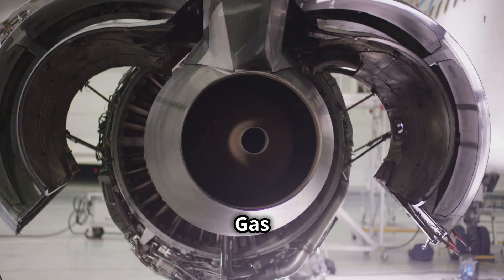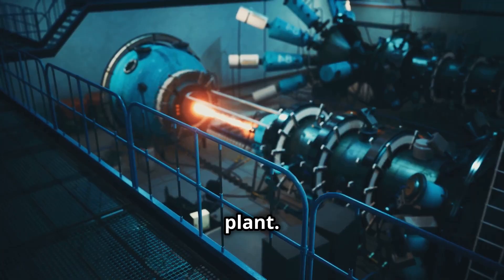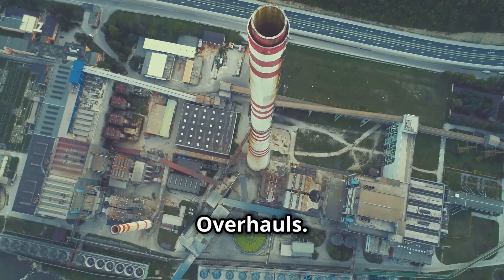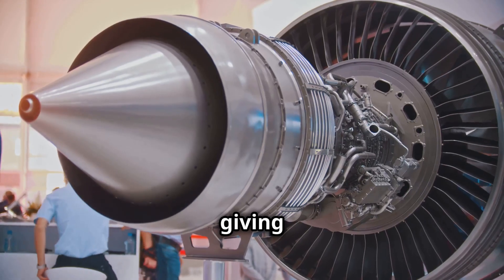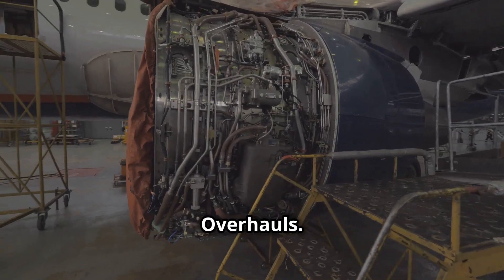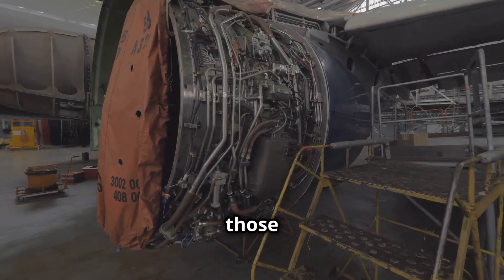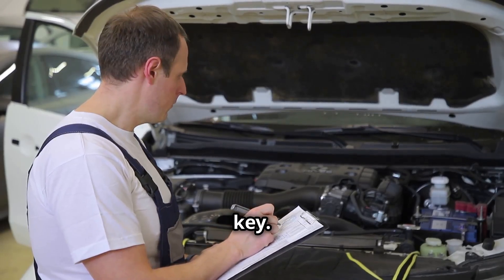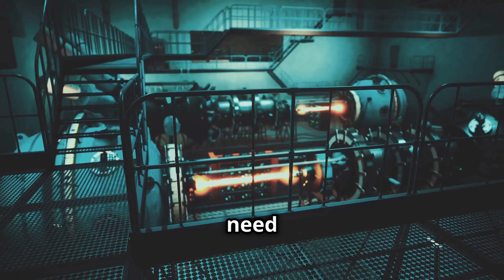What is Gas Turbine Minor and Major Overhaul? 🔧⚙️ Explained!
In this video, we break down the key differences between minor and major overhauls of gas turbines! 🔥 From routine maintenance to complete refurbishing, learn how these processes ensure optimal turbine performance and longevity. Whether you're an engineer or just curious, this guide covers it all. Watch now to understand the essential maintenance steps that keep the engines of industry running smoothly! 💡

🔹 Minor Overhaul: Quick repairs & routine maintenance
🔹 Major Overhaul: Complete disassembly, inspection, and repair

Find below more video on different Topics